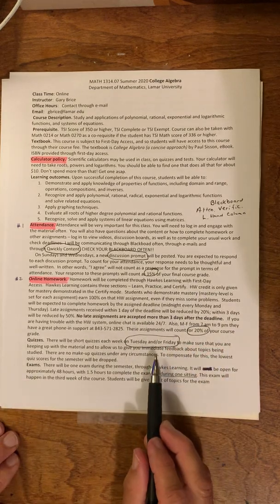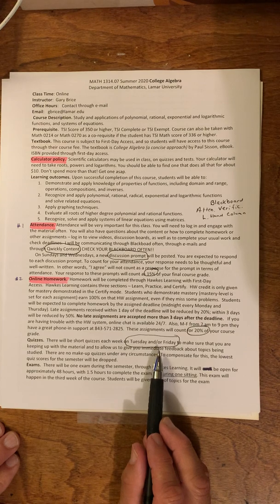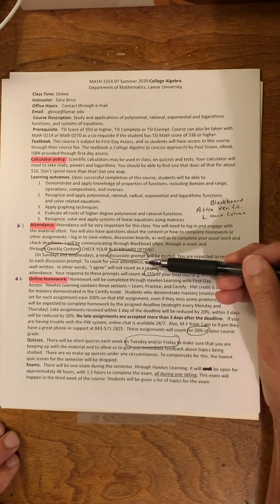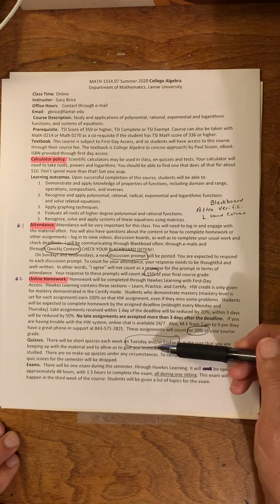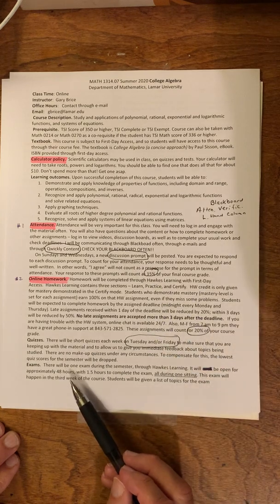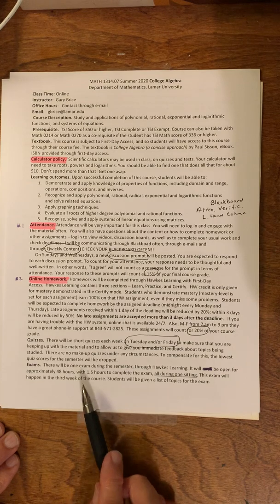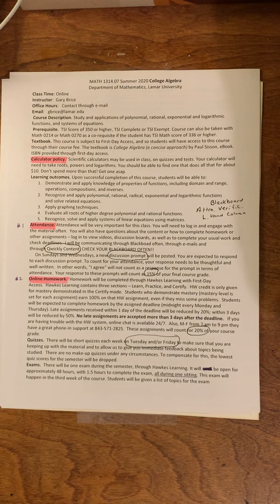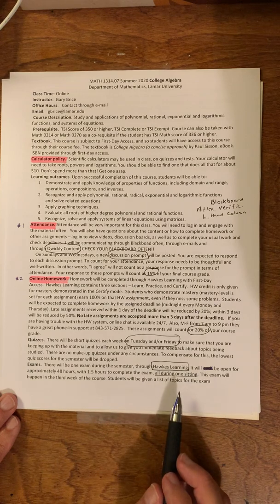Orientation Video for College Algebra